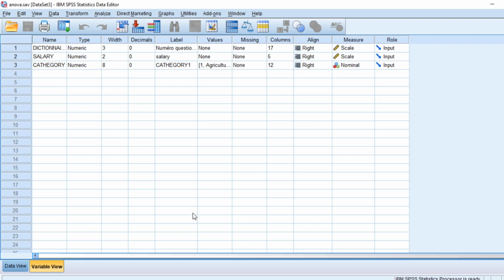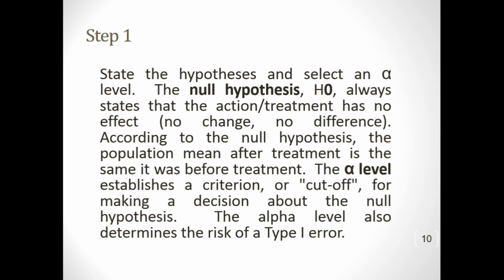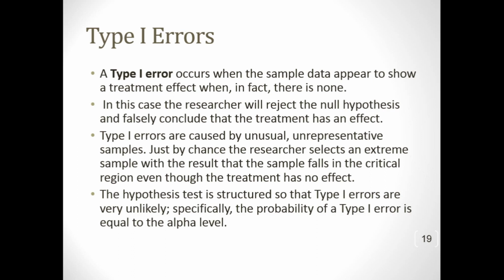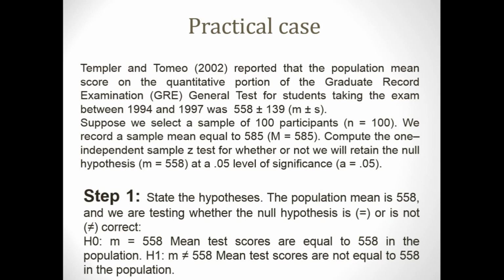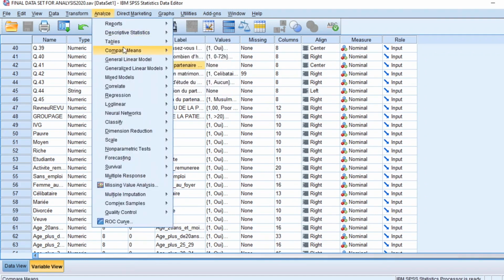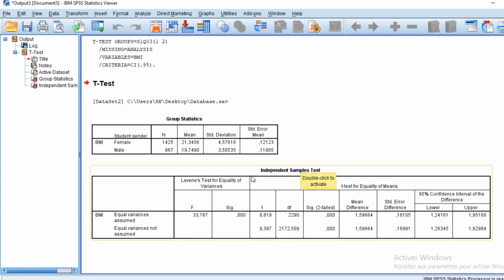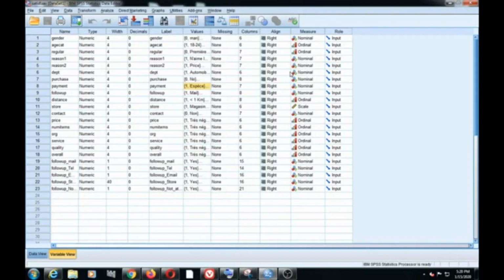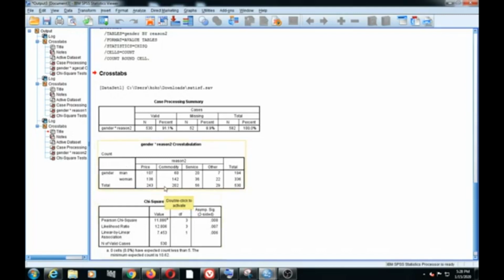hypothesis testing in theory and application in SPSS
This tutorial is a brief introduction to hypothesis testing. It show how to use data in orther to help tack decision on wether or not an action admisistrated in a specific population has and effect or not. After that we shows how to run different statistical tests in SPSS, the one sample Student test, Independent sample Student test, Khi square, ANOVA as well as  interpretations using SPSS. For the ANOVA test for example,we took and exemple of testing the mean salary difference betwen tree workers cathegories especially in primary, secondary and terciary. We shows how to interprete homogeneity of variance , ANOVA table and others test results using the p-value.